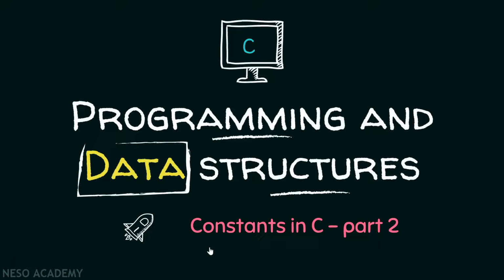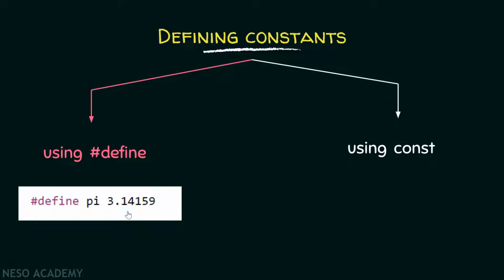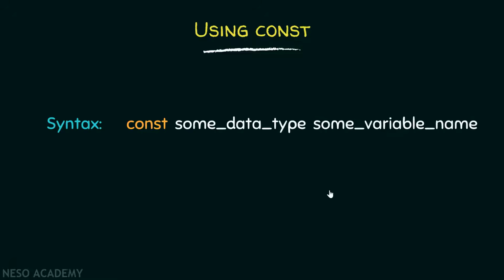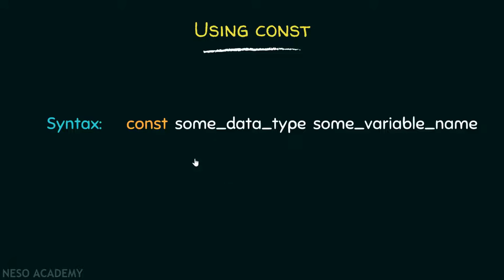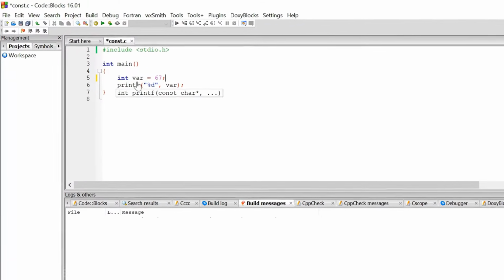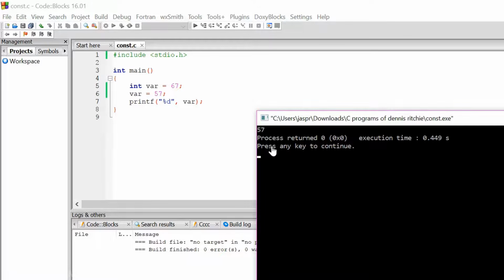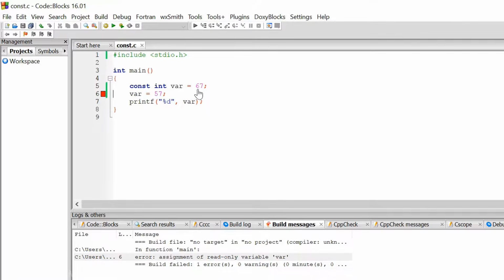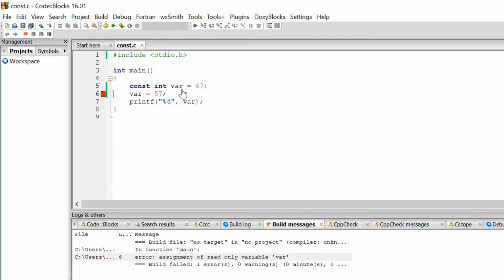Constants in C (Part 2)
Programming & Data Structures: Constants in C Programming (Part 2)
Topics discussed:
1. Use of const keyword.
2. Example of defining a constant using the const keyword.